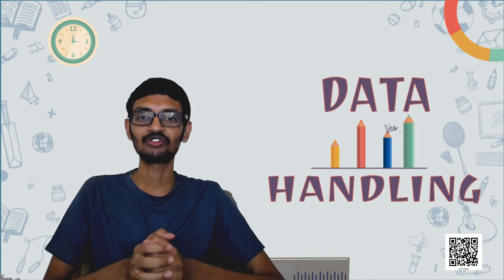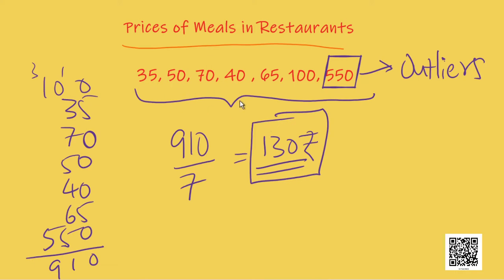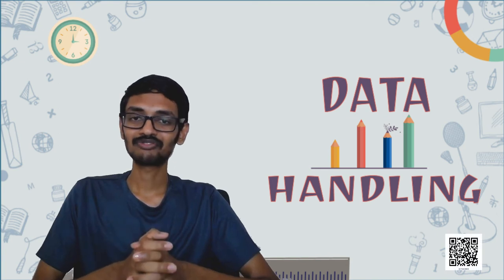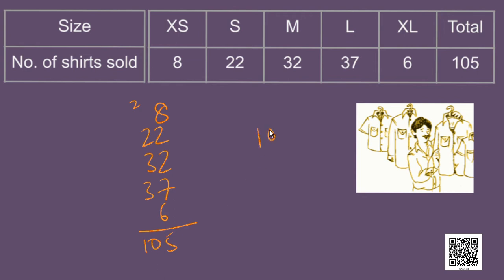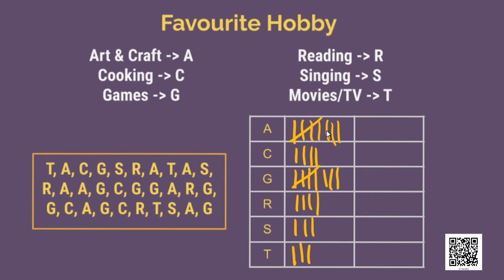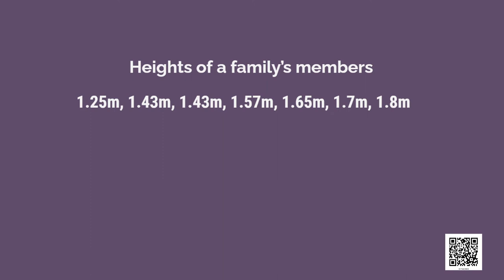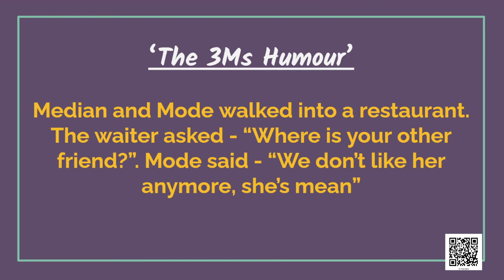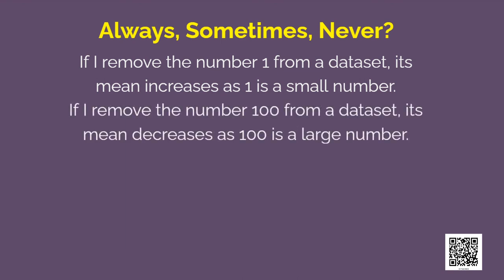Data Handling Part 3 | Class 7 NCERT